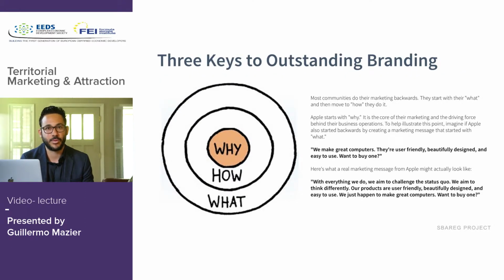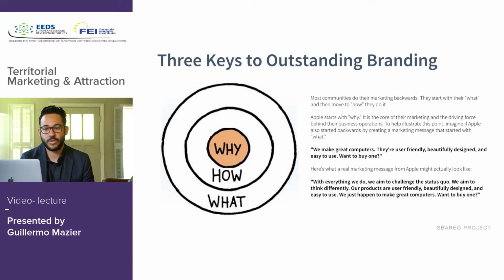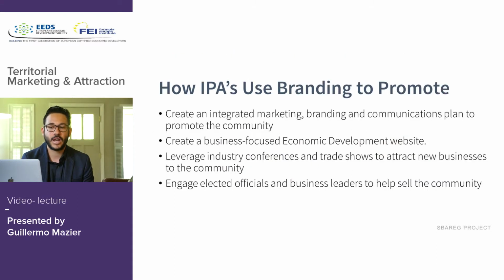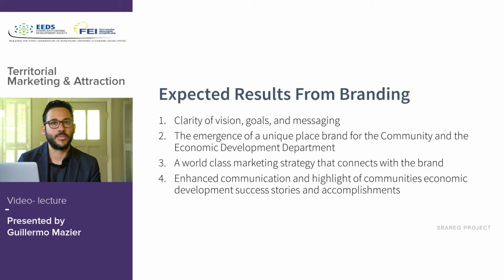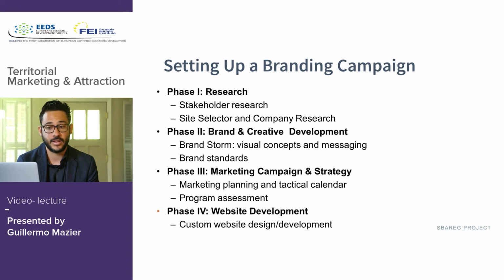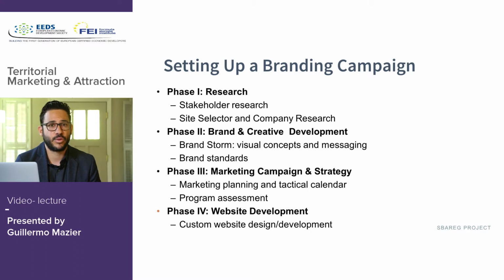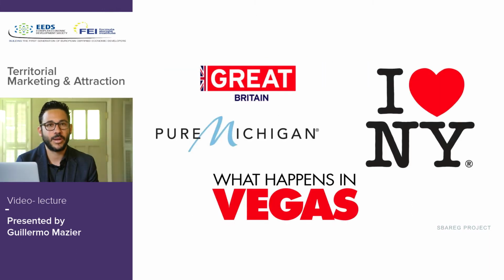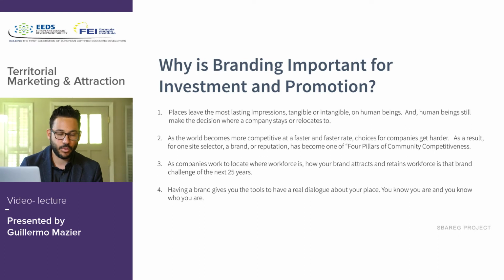COMMUNITY MARKETING BRAND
How to develop community marketing brand?